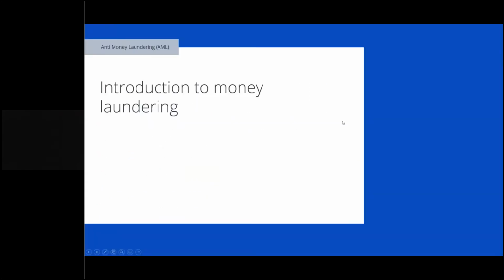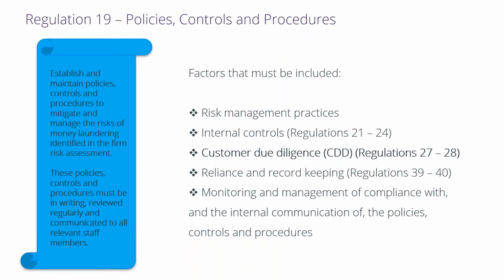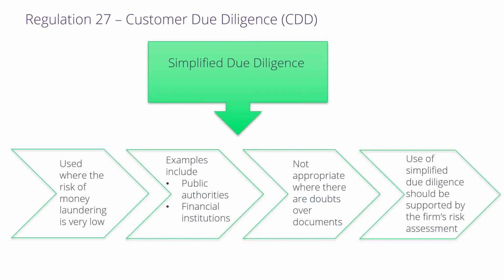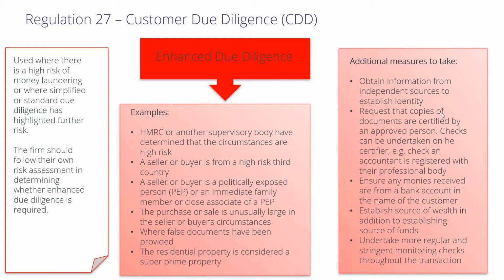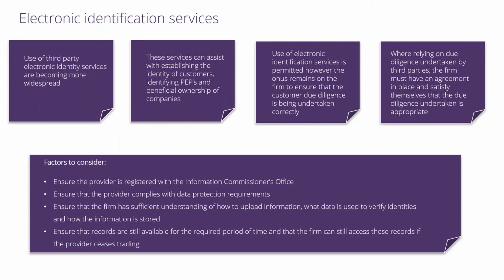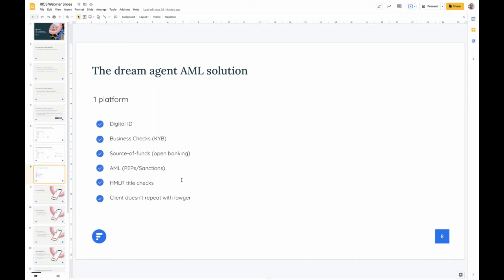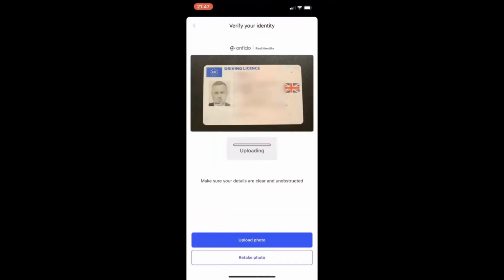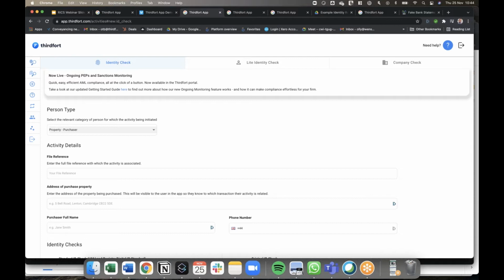RICS Anti-Money Laundering webinar – Customer Due Diligence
This the second of two anti-money laundering webinars delivered by the RICS Profession Support & Assurance team alongside contributions from Thirdfort. This webinar was aimed at RICS-regulated firms in the UK. We go through regulations 18, 19 & 27 of The Money Laundering, Terrorist Financing and Transfer of Funds (Information on the Payer) Regulations 2017.

The RICS mandatory requirements and guidance around AML for all RICS-regulated firms is contained in the Countering bribery and corruption, money laundering and terrorist financing professional statement (2019).